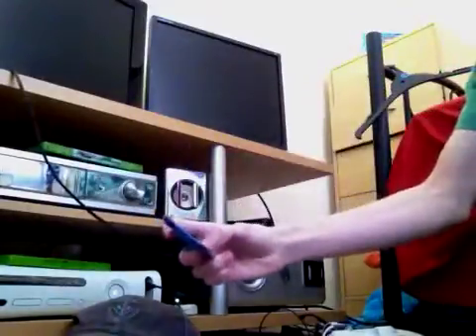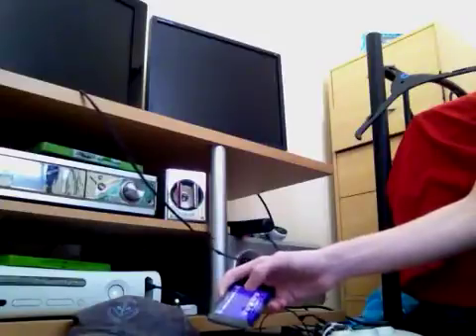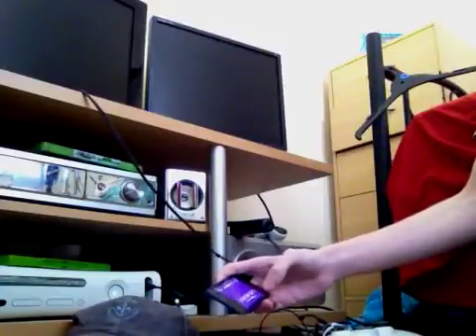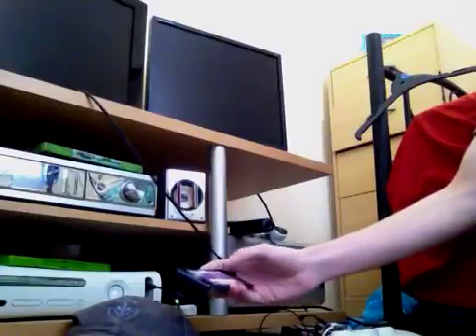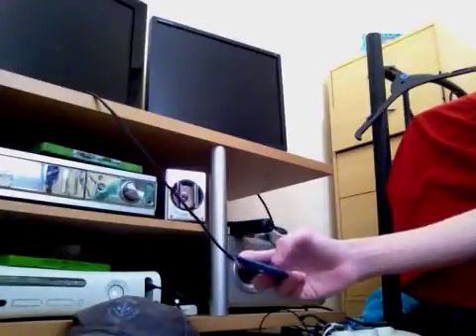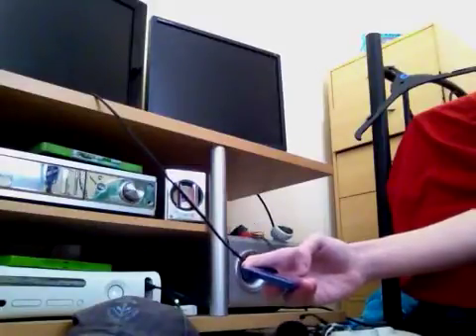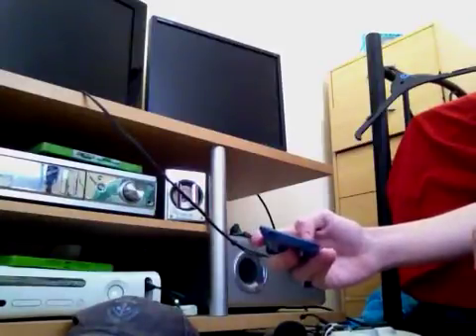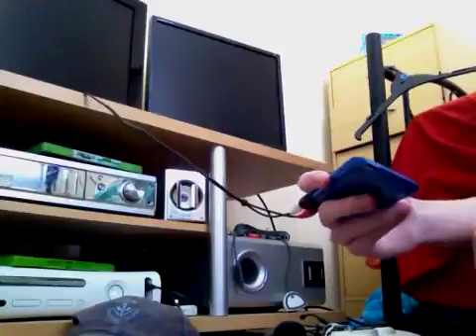How to make a mini earthquake in your room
We use a subwoofer and low frequencies to make it vibrate and shake the room